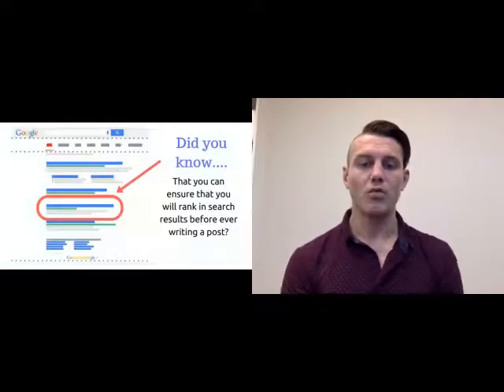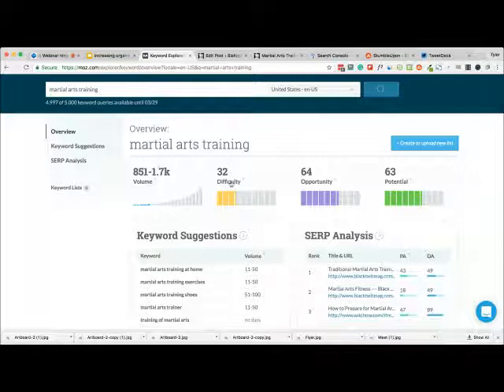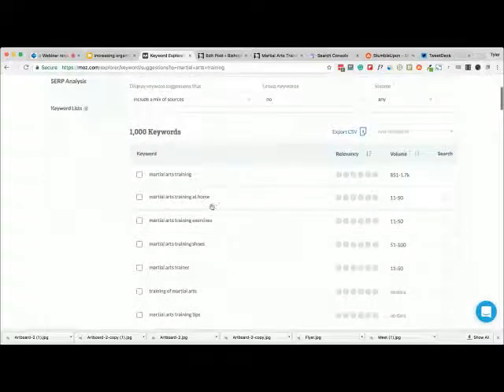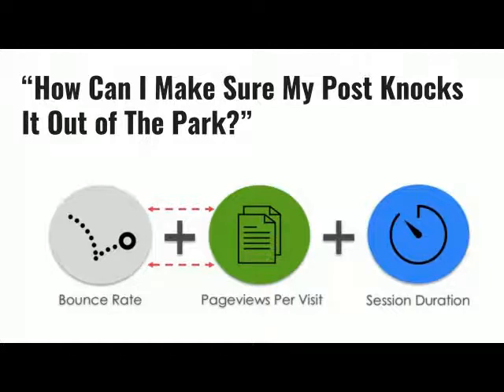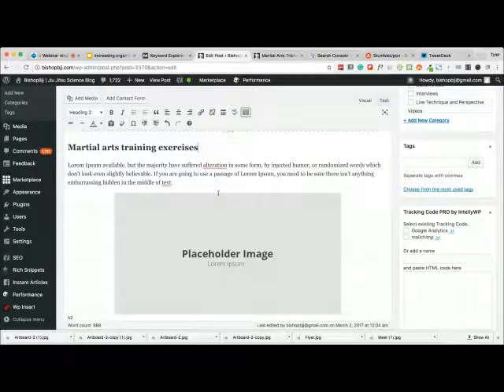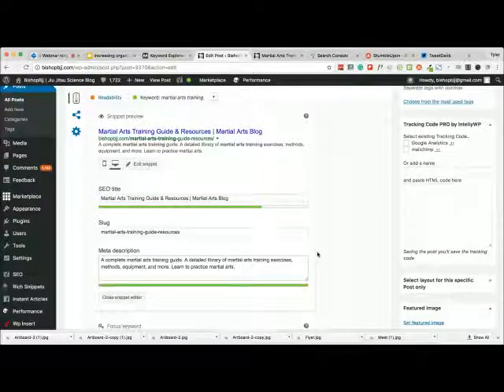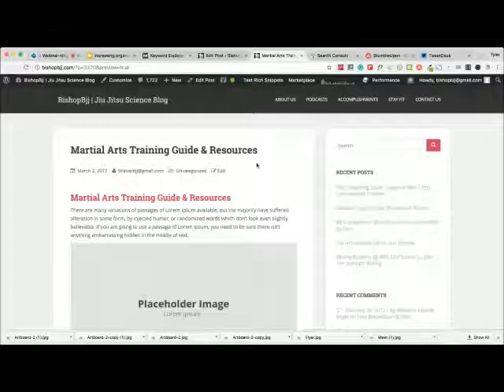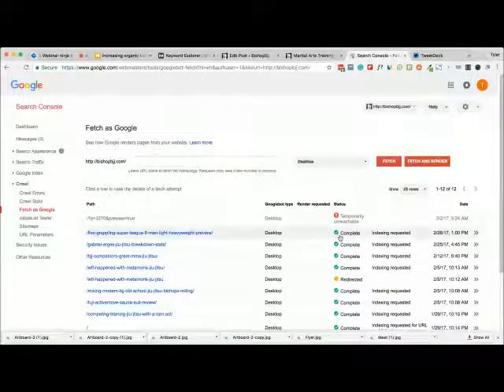How To Get Content To Rank In Organic Search (Seminar)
An Ezoic web event on how to get content to rank in search engines. We discuss how to ensure that your time is worth it and how to measure the results. Learn how to write content that is guaranteed to produce organic traffic.